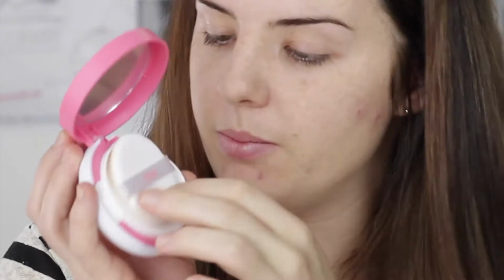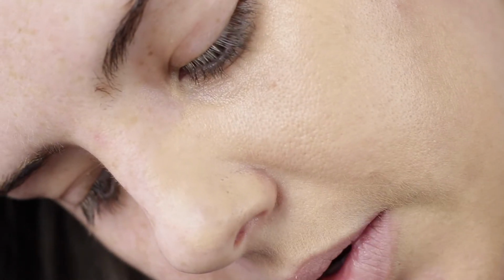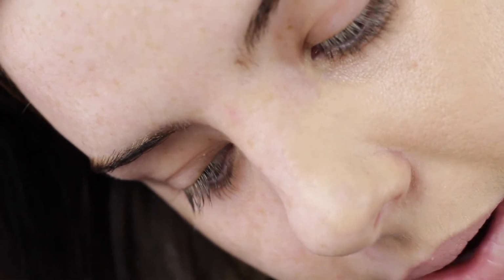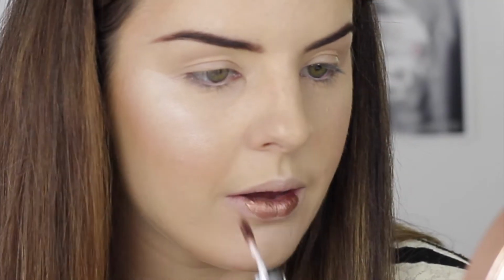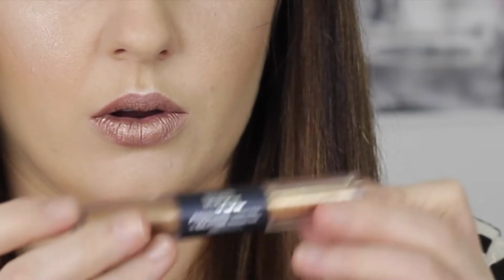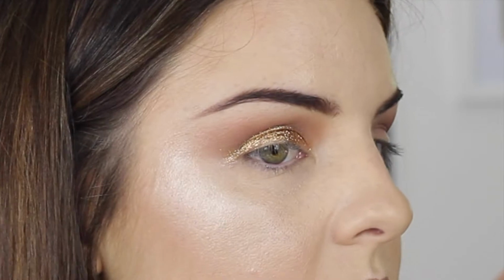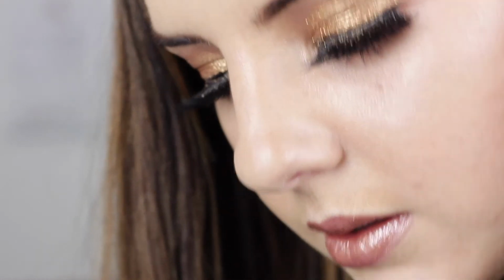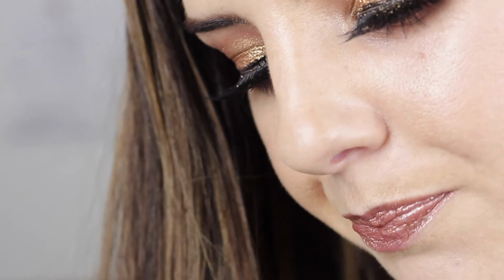Korean makeup Brands - HONEST REVIEW (YAY or NAY) BBCosmetic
Hi Guys,

Whats up?!? BB Cosmetic sent me some products to review - this video isn't sponsored they sent me the products to review and i had so much fun making this video. I hope you enjoy and let me know if you like these kinds of videos!!

Touch in Sol Metallist Liquid Foil & Glitter Shadow Duo

Touch in Sol No Poreblem Primer 30ml

Touch in Sol Metallist Liquid Foil Lipstick Duo

Yadah Be My Cushion 15g #22 Natural Beige

SONGS:
The songs on this video are non-copywrited
Song 1: Phantom Sage - MIKO
Song 2: Diviners ft. Contacreast - Tropic Love